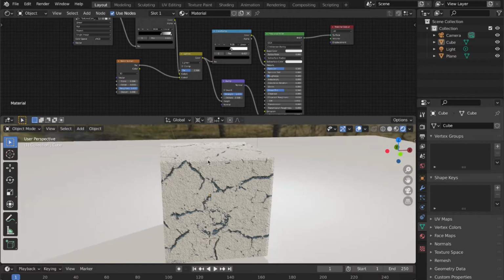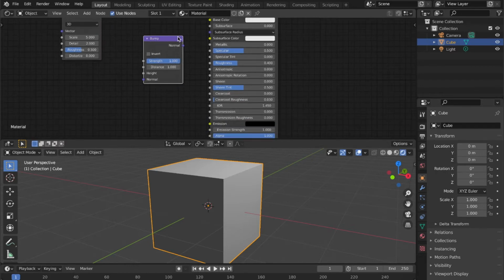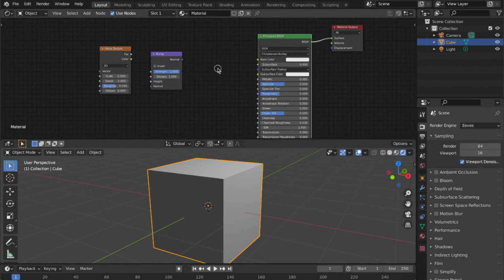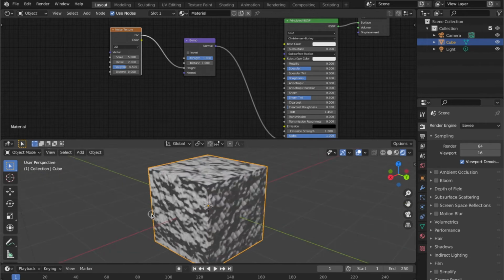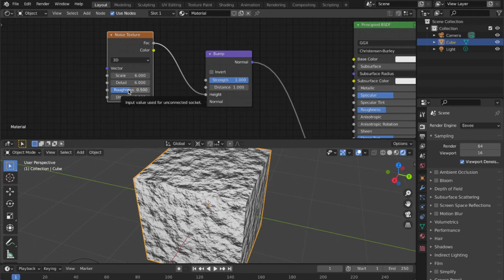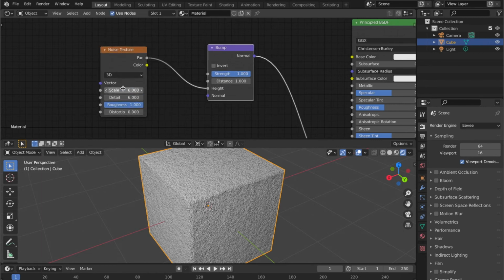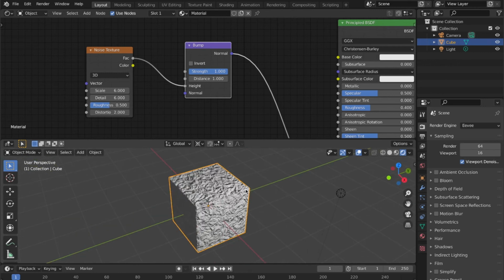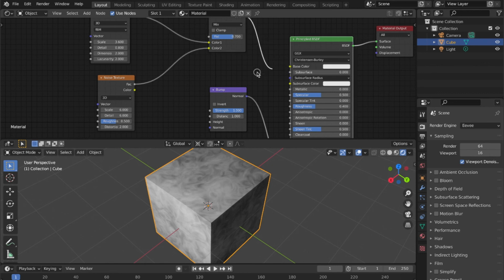Blender Beginners | Master Materials | Bump Mapping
Come see what you can do with just Bump Mapping.